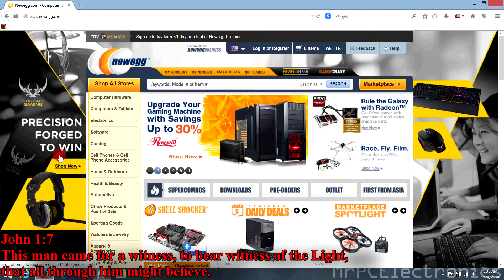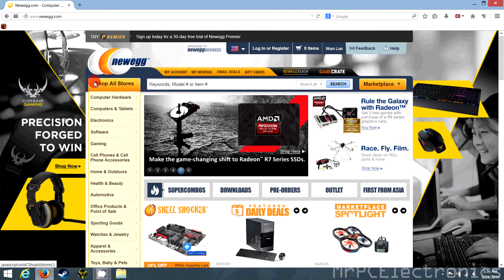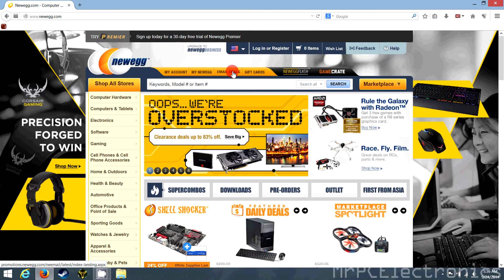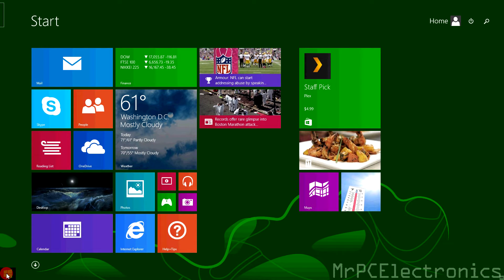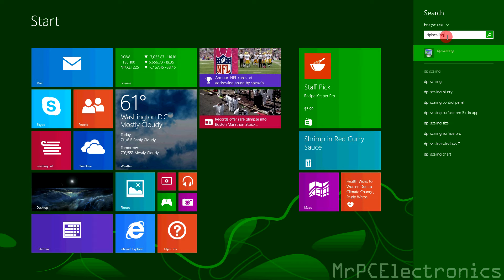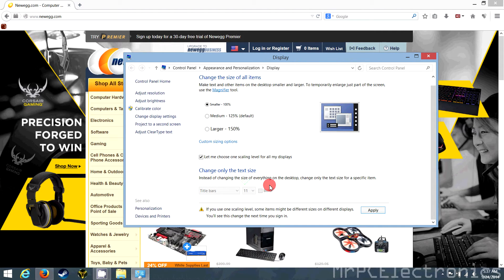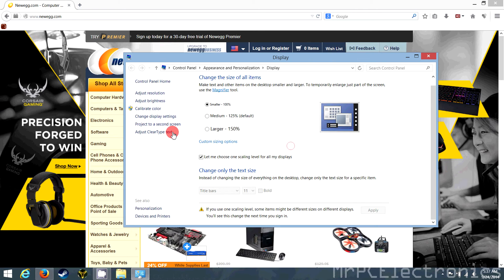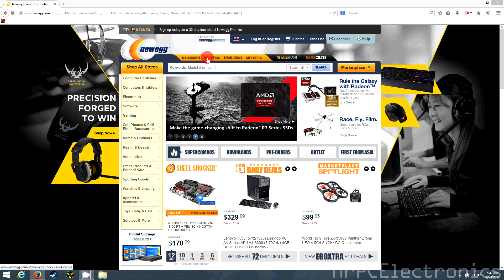Windows 8.1 Blurry Fix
In this video I show you how to fix the Windows 8 & 8.1 Blurry problem with this simple fix.